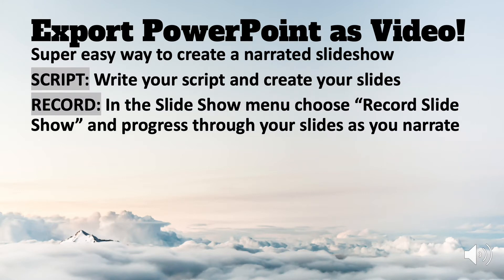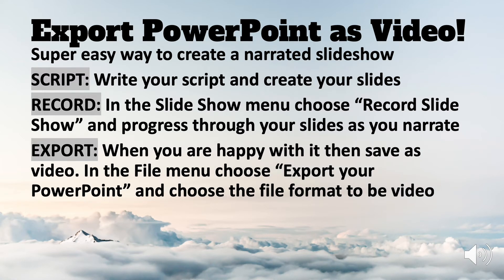Powerpoint To Video - Multimodal Presentations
How to create super multimodal presentations easily and well. Create a narrated slide show as a video. Export Powerpoint as video on Mac and Windows 10.